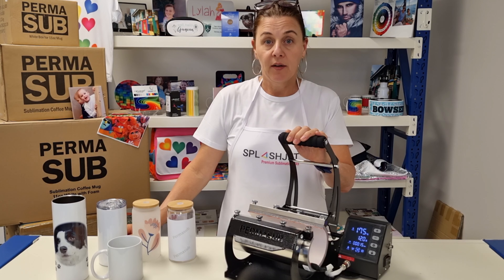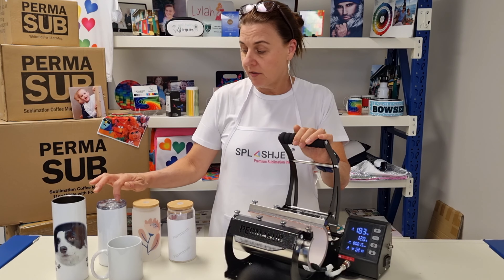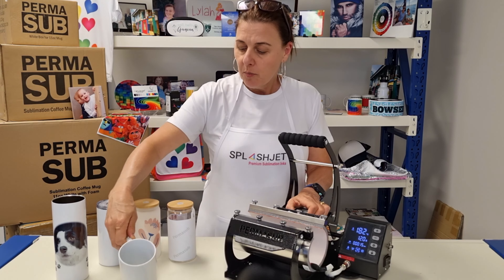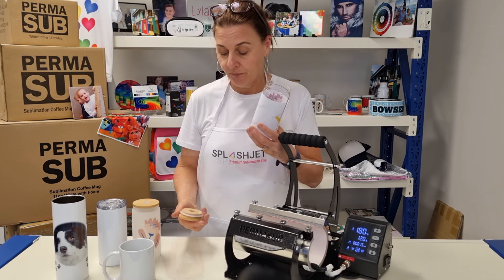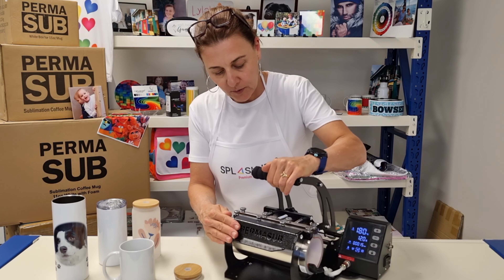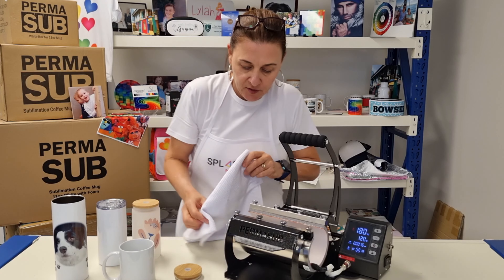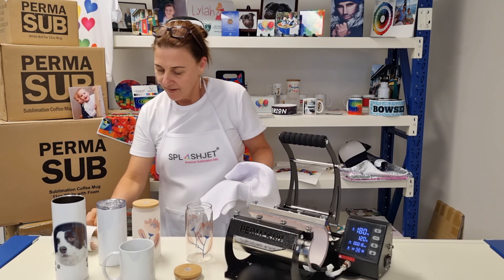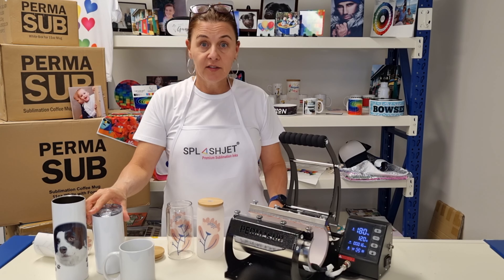How to Sublimate a Glass Mug in the Permasub Skinny Tumbler Heat Press | A Sublimation Tutorial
In this video Brenda applies a sublimation design to a clear glass can style tumbler, and discusses the range of blanks suited to the base model Permasub 20oz Tumbler Heat Press.

This new heat press model is capable of pressing a range of cylindrical blanks straight out of the box including 16oz & 20oz Tumblers & 11oz Coffee Mugs.

Provided the diameter of the blank is no less than 72mm.

The 22cm extra long heating attachment even allows you to press 2 x 11oz coffee mugs at once.